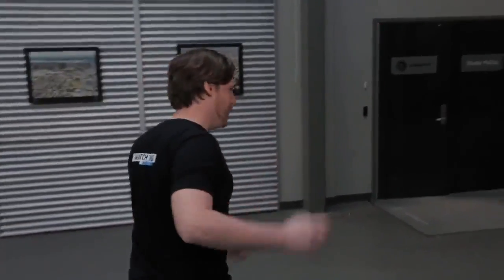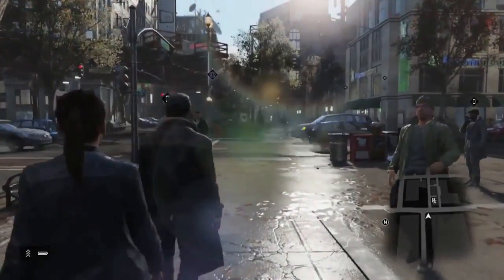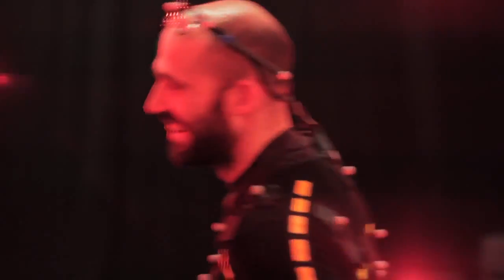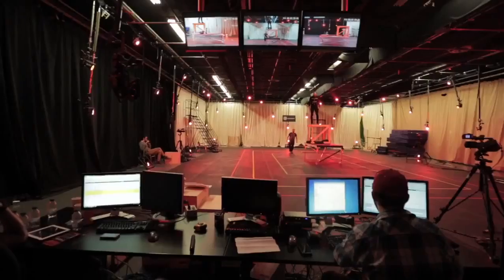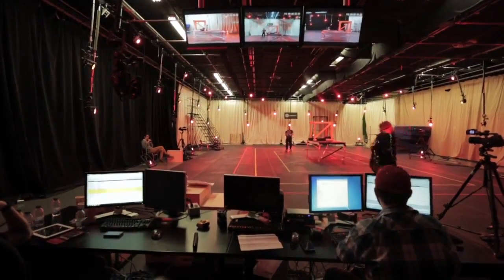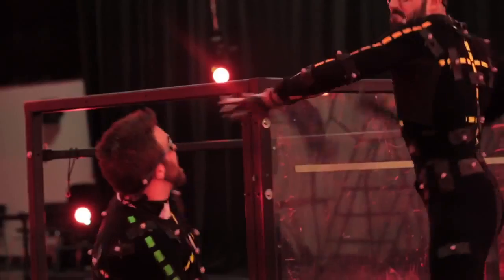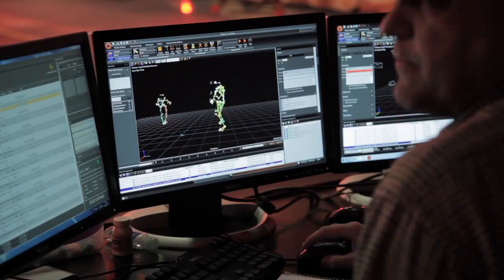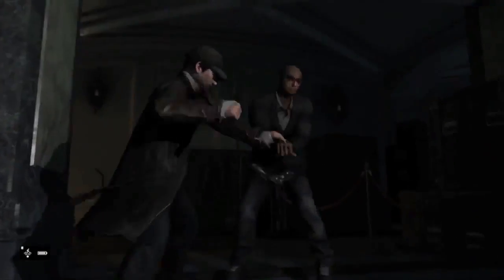Watch Dogs - MoCap Session Dev Diary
Developer - Ubisoft
Platforms - Xbox 360, PlayStation 3, PC, Xbox One, PlayStation 4, Wii U